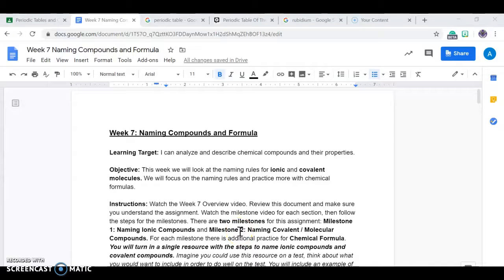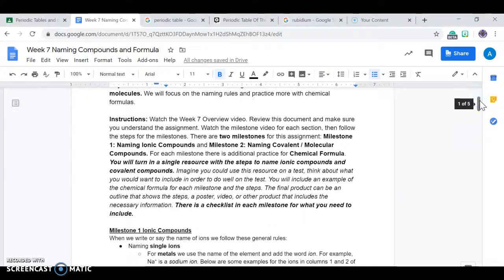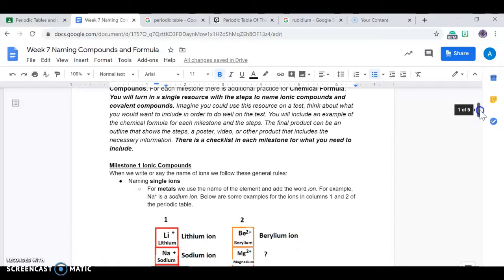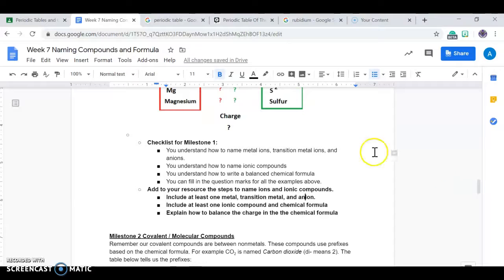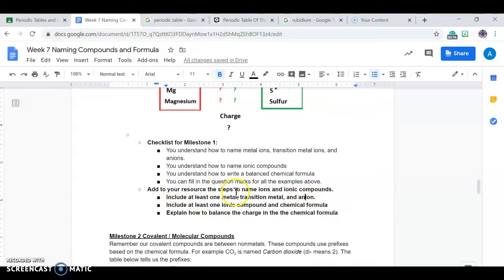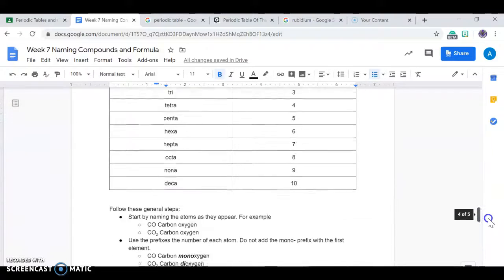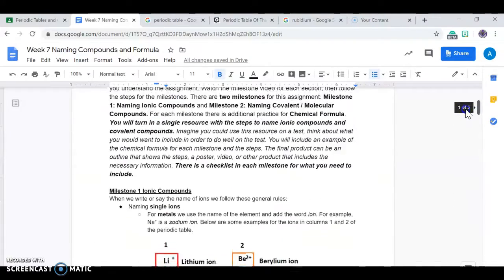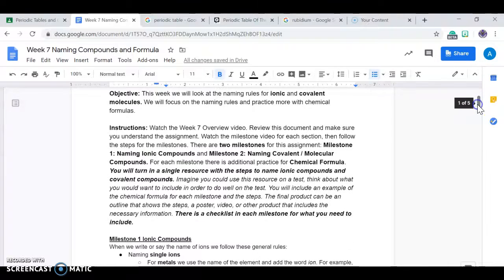Week 7 Overview